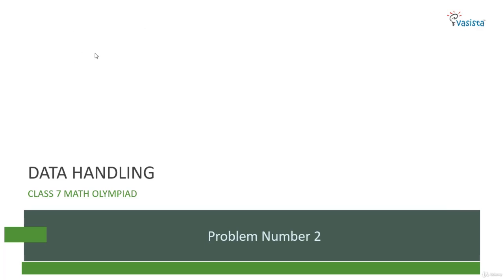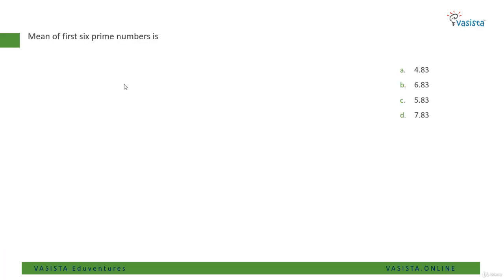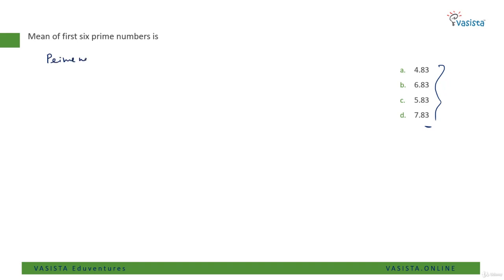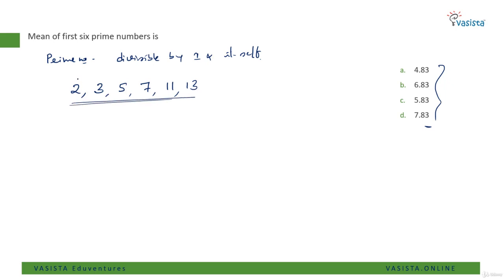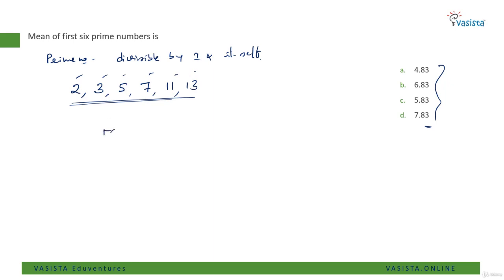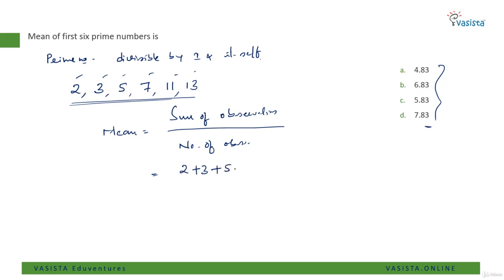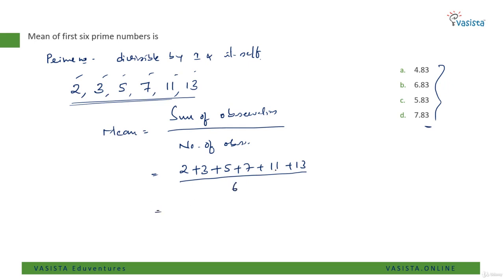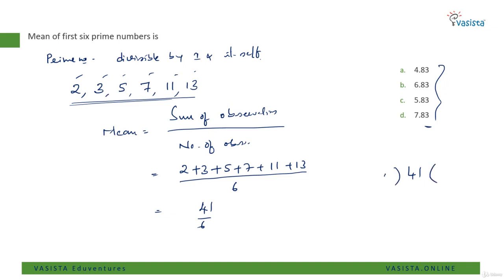Class 7 Math Olympiad (IMO) Data Handling: Mean, Median, Mode, Bar Graphs & Probability Concepts 2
Mean Of First Six Prime Numbers Is
What you will learn in this video:
Measures of Central Tendency: Deep dive into calculating the Arithmetic Mean,Median, and Mode for different data sets.
Range of data and its application in problem-solving.
Graphical Representation: How to read and interpret Bar Graphs and Double Bar Graphs accurately to solve IMO-level questions.
Introduction to Probability: Understanding chance and using basic probability formulas.
Solving high-order thinking (HOT) questions and previous year Olympiad problems.

Prepare to ace your IMO, SOF, or NTSE exams by strengthening your Data Handling skills!